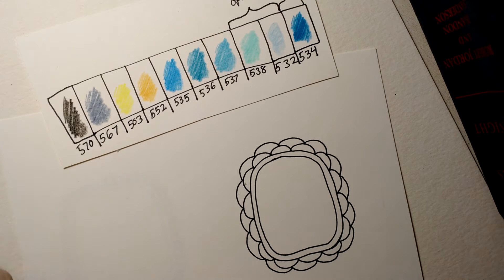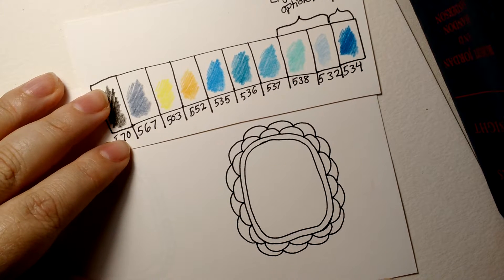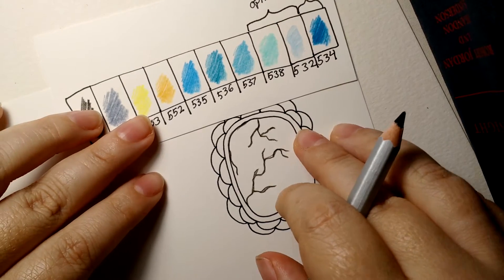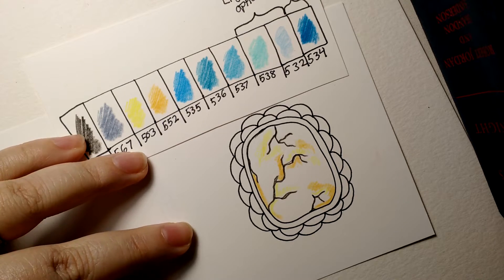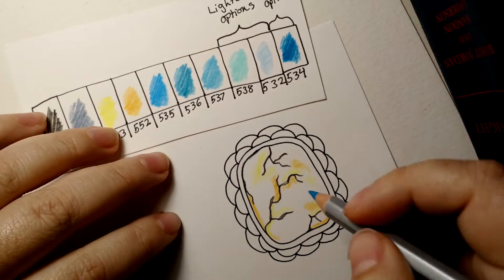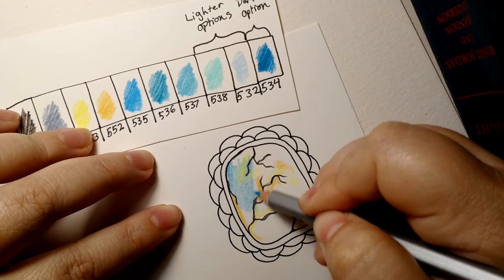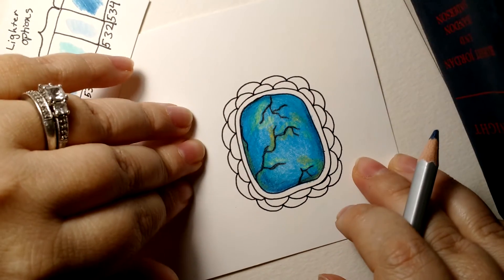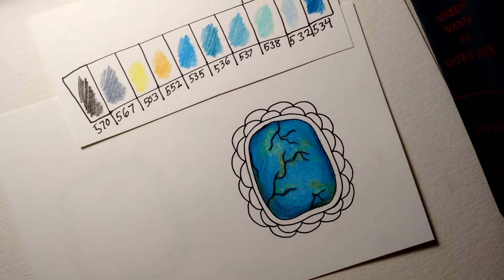Turquoise gem tutorial.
This is the way that I came up with to color turquoise gems with colored pencils.  I hope you enjoy it.

And I have multiple adult coloring books that just BEG to be filled with gems on both Etsy and Amazon.
Etsy.com/shop/vitruvianart